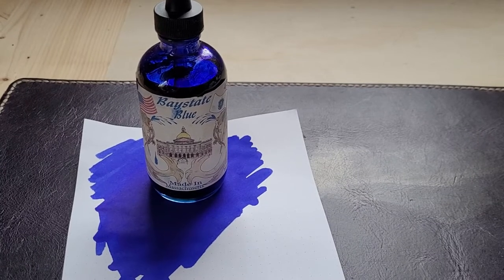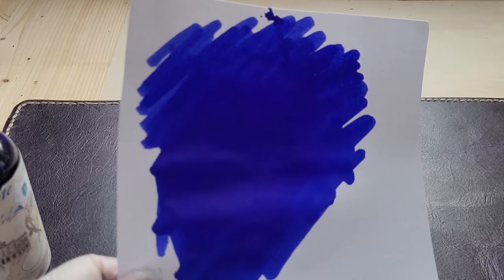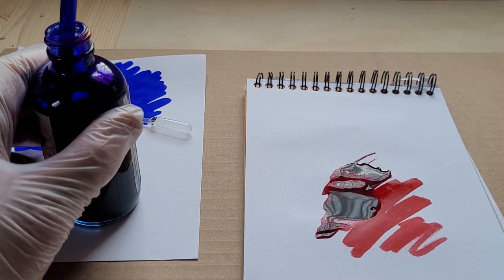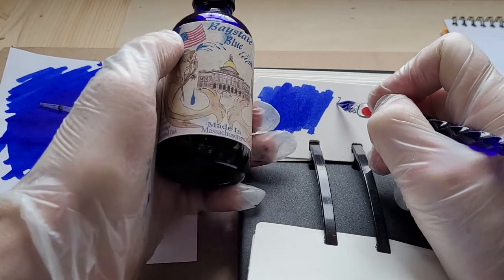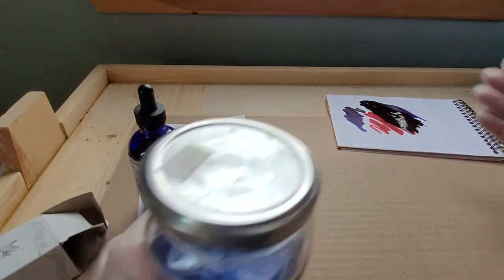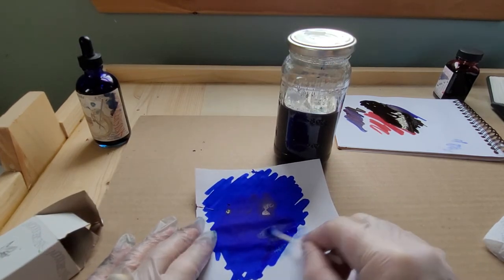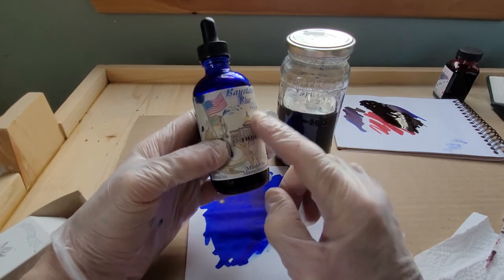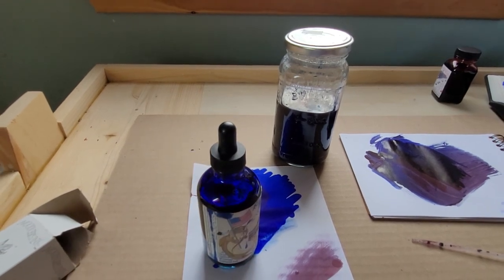Is Noodler's Baystate Blue A Good Ink For Kids? No. No It's Not.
Once upon a time I thought it would be nice to give my teenage daughter a bottle of Noodler's Baystate Blue fountain pen ink. Baystate blue is a tamper resistant ink designed to be hard to erase.